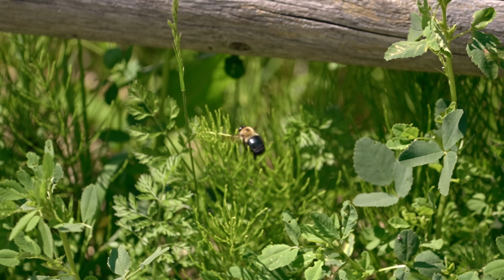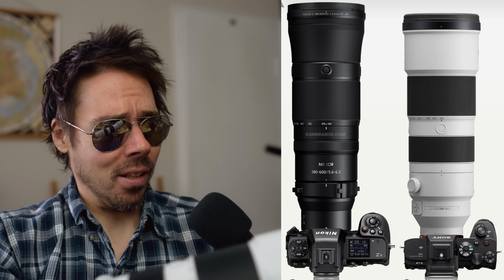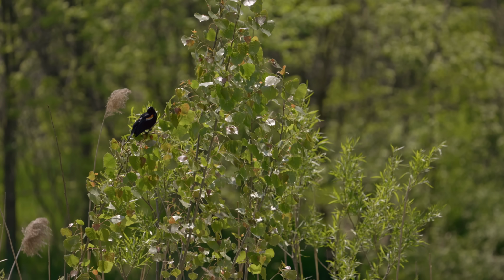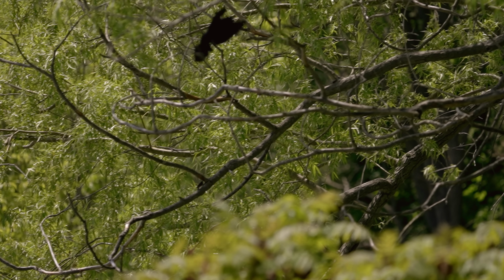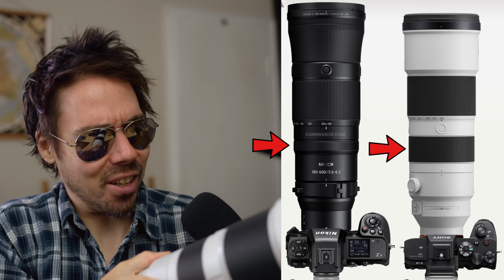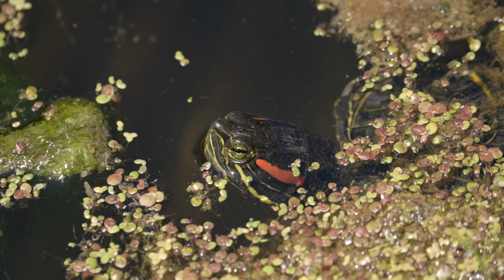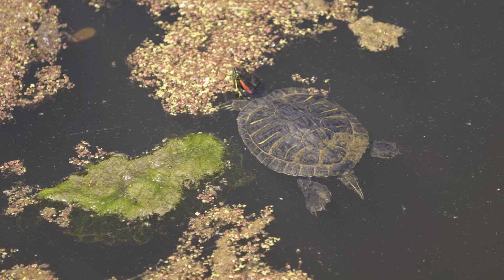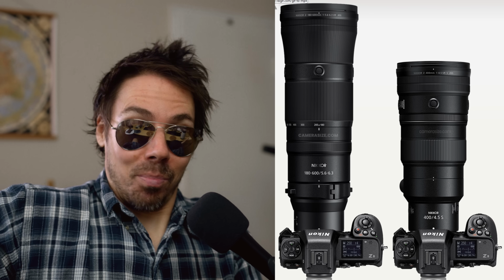Nikon 180-600mm: Am I Jealous as Sony 200-600mm Owner?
Nikon has finally released their 180-600mm f5.6-6.3.  Let's talk about if this lens is worth switching systems into if you are a Sony 200-600mm f5.6-6.3 owner.  What are the pros and cons of this lens compared to Sony?

Nikon 180-600mm

Sony A7S III or USED
Sony 200-600mm f5.6-6.3 or USED or USED
Sony 1.4x teleconverter or USED or USED
Wimberley AP-620 Tripod Foot
Voigtlander 35mm f1.2